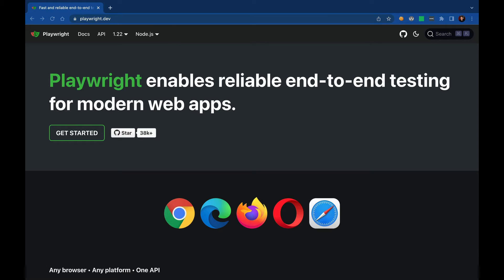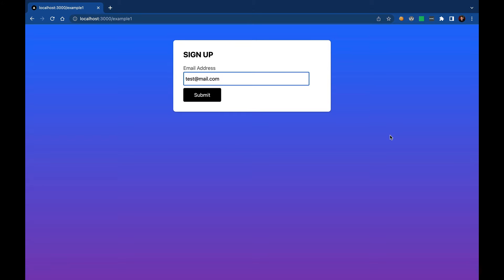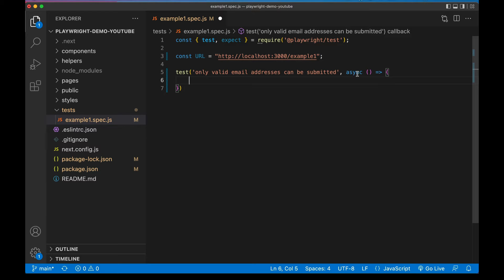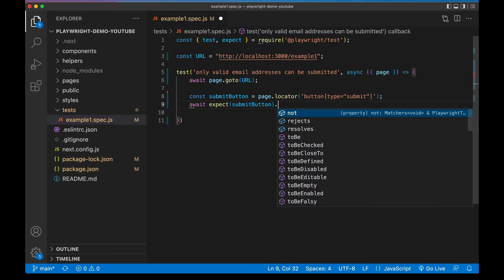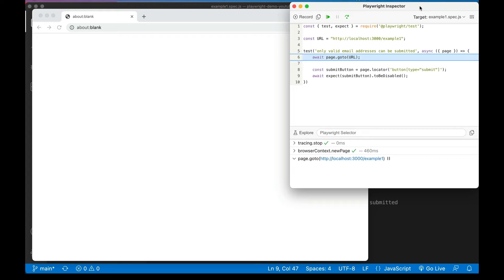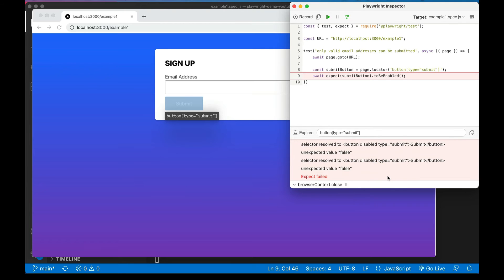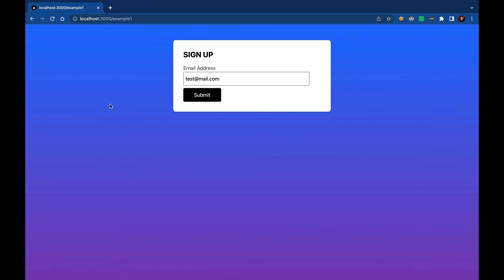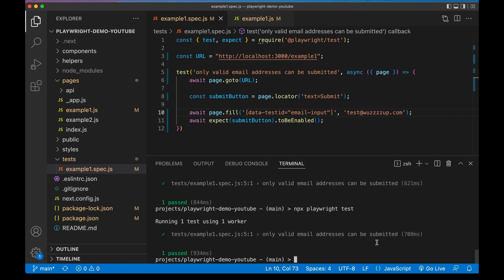End-to-End Testing with Playwright (an Intro)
Playwright is a fantastic solution-for-end to end testing web apps and games. You can use it to write scripts that emulate real user behavior.

In this video, we walk through installing Playwright to a project, writing some tests, and using the Playwright inspector for debugging. Having tests will help you find bugs and regressions as your project changes.

00:00:00 Intro
00:00:45 Install Playwright
00:02:10 Writing and Running a test
00:06:45 Playwright Inspector
00:08:12 Failing tests
00:09:04 Typing text in inputs
00:10:10 Writing better selectors